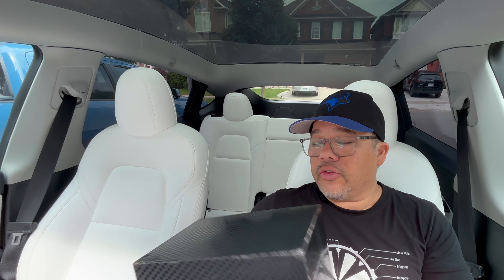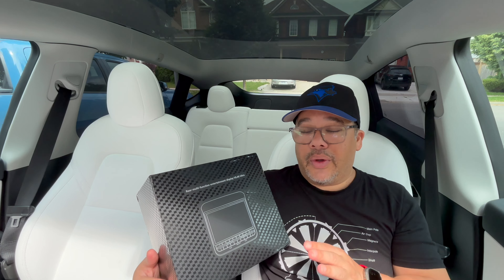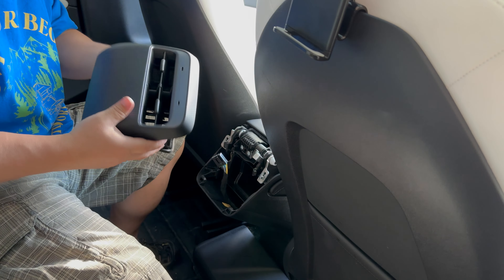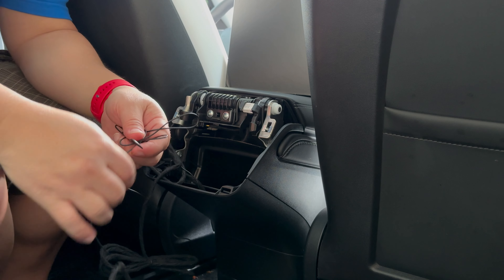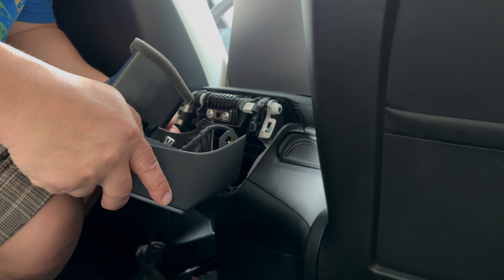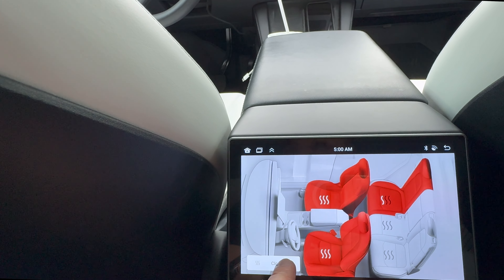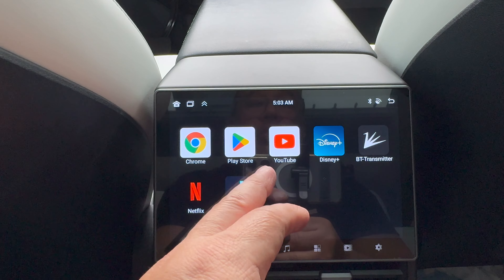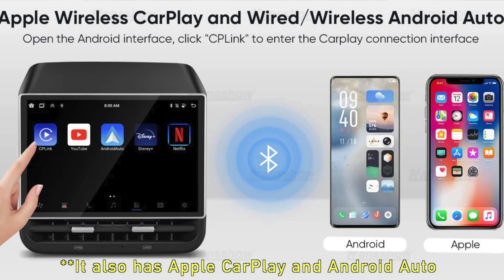Transform Your Tesla Model 3/Y Backseat Into A Highland Luxurious Experience!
Transform Your Tesla Model 3/Y Backseat Into A Highland Luxurious Experience With Hansshow's H86 Rear Screen! INSTALL and REVIEW

Hansshow H86 Android Rear Entertainment Screen - Advanced Upgrade For Tesla Model 3/Y

0:00 Intro
4:15 Install
10:25 Review

The Regen Nation Amazon Store